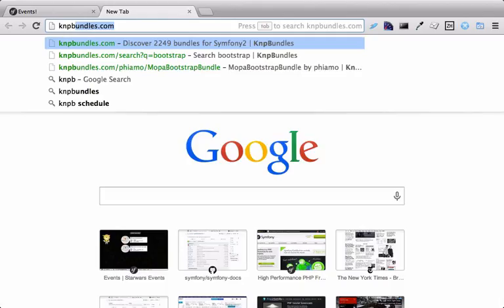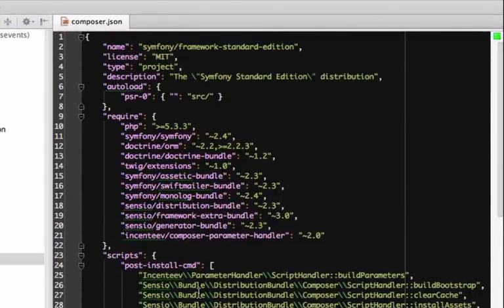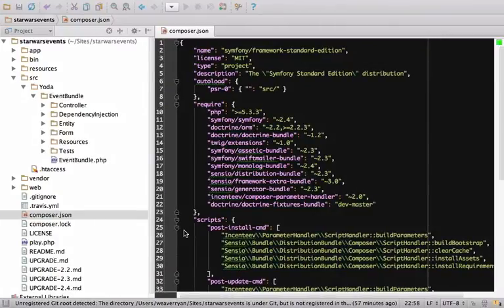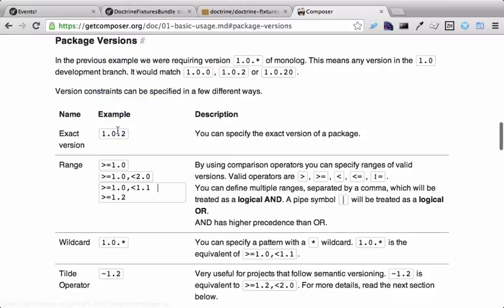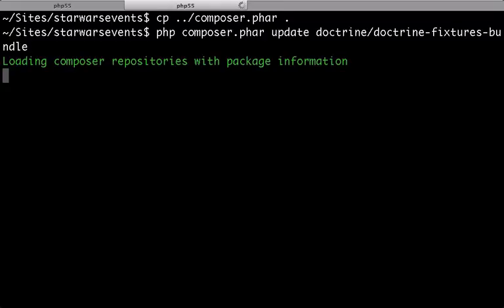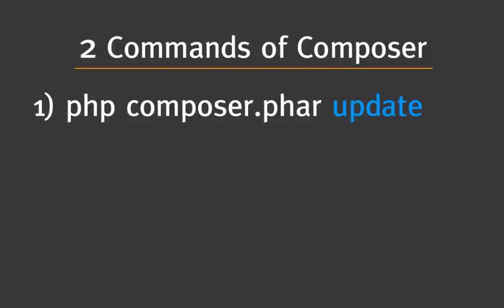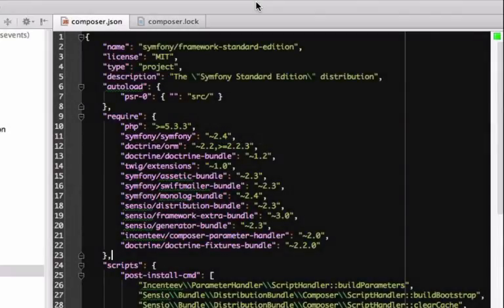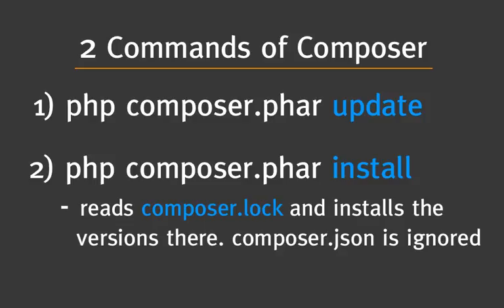13 Adding Outside Bundles with Composer